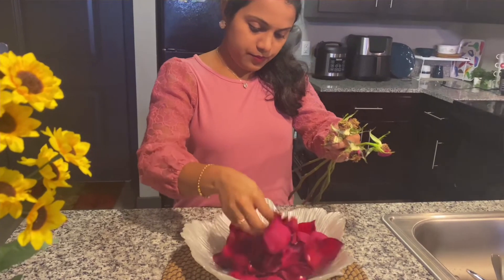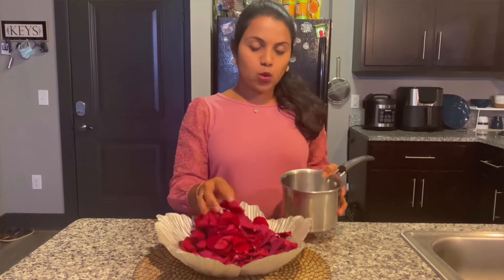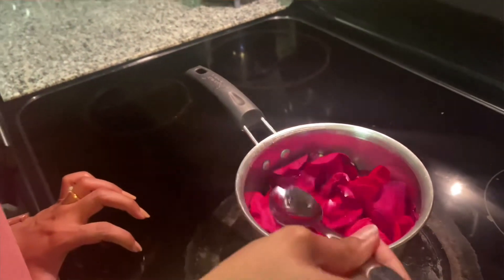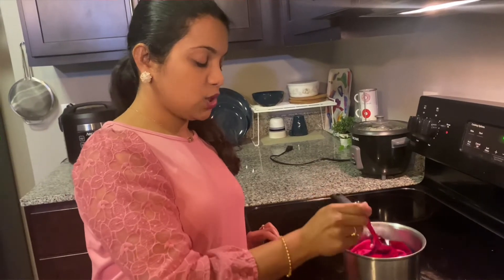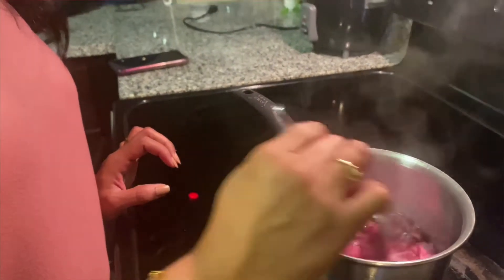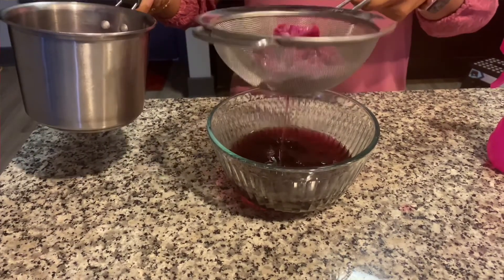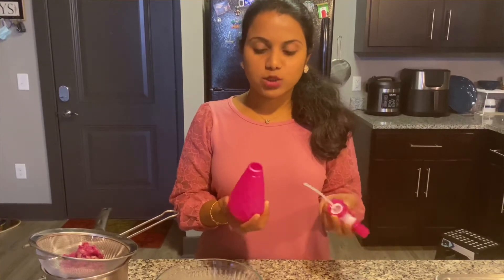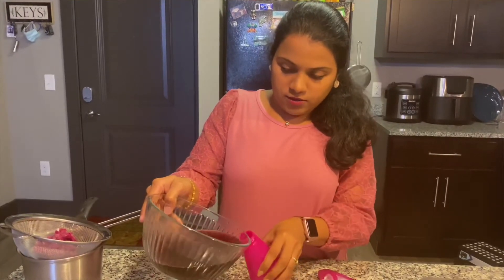diyideas | How to make Pure Rose water at home | ఇంట్లోనే ఇలా ఈసీగా చేసుకోవచ్చు 😍 | Telugu vlogs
Who doesn’t love roses 🌹 ? I know roses are everyone’s favorite. Try this diy at home with roses and you will love it. Rose water Is very useful for SKin and works as a Great mosturizer for your SKin.

Do check my channel for more fun and interesting videos 😊